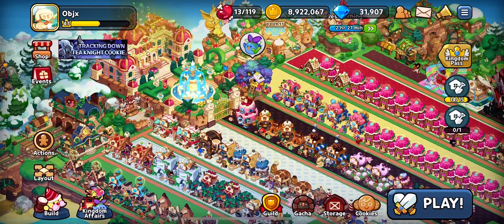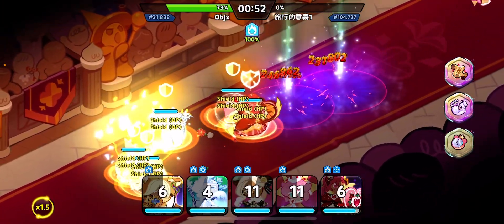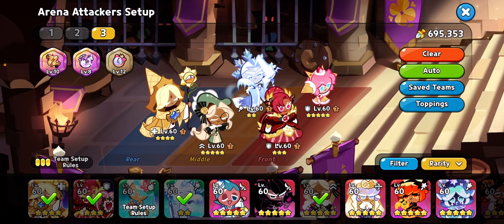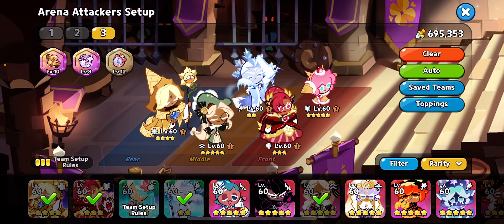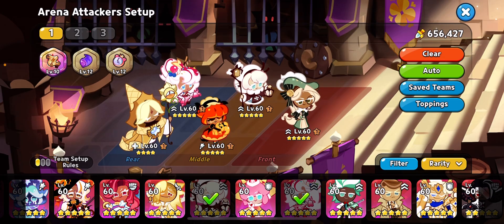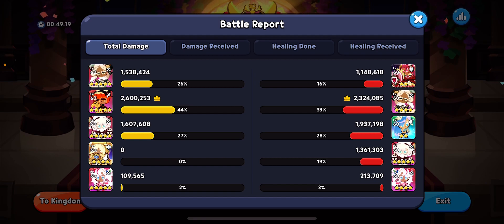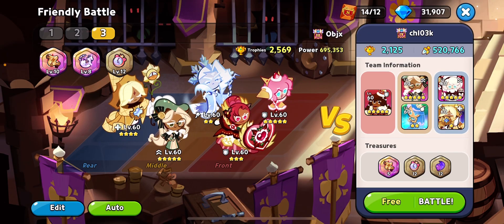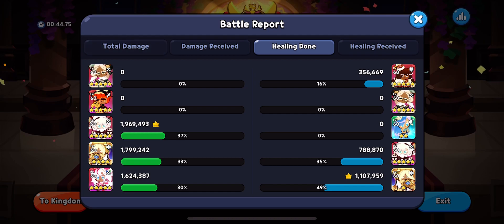How To Get To Master V | Cookie Run Kingdom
This video talks about the principle team building in Cookie Run Kingdom as well as strong bait teams that won’t destroy your medals while having an opposition counter attack team too.

Happy arena grinding.